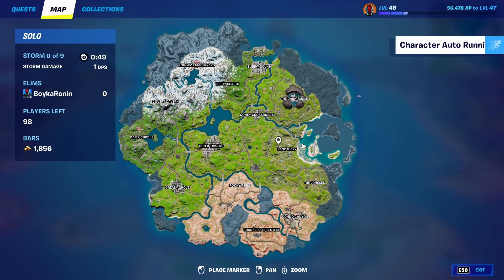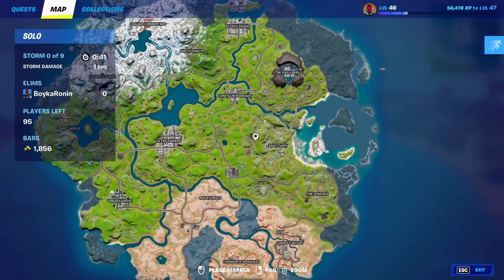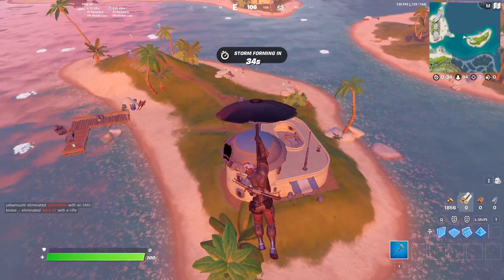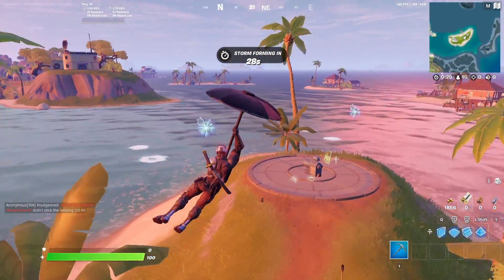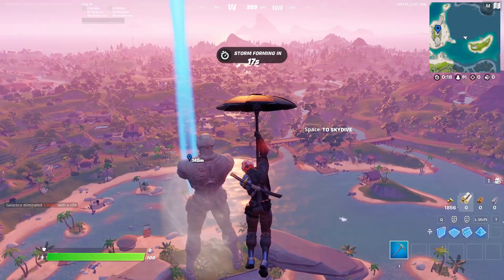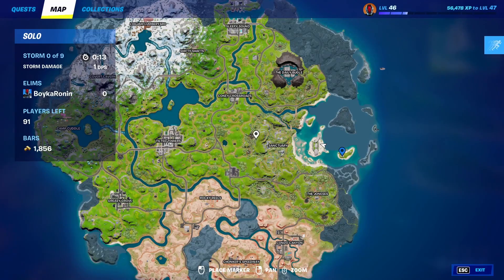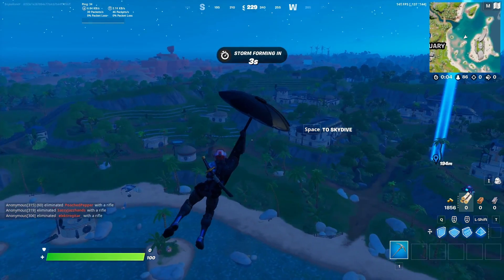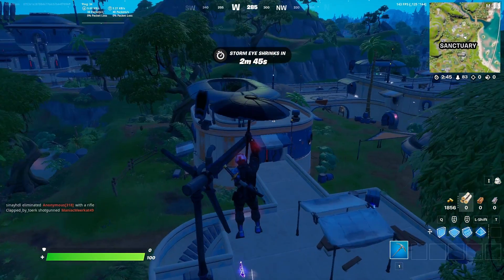Visit Mighty Monument a Seven Outpost and Sanctuary - Fortnite (Unlock The Foundation Skin)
In this video, I show how to complete the quest Visit Mighty Monument a Seven Outpost and Sanctuary. This is how to unlock The Foundation skin.